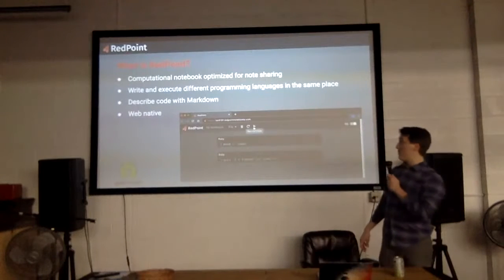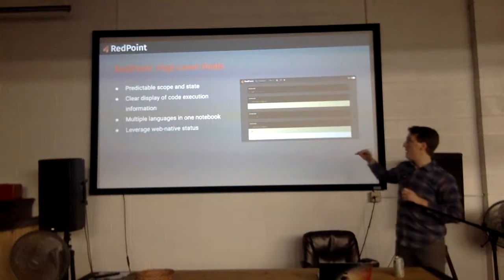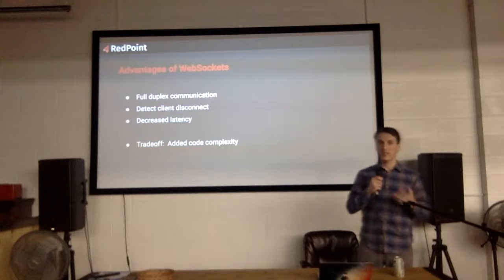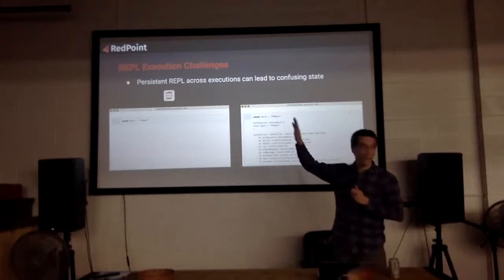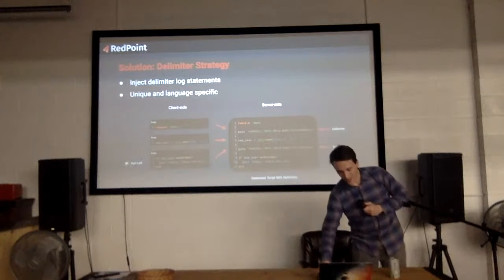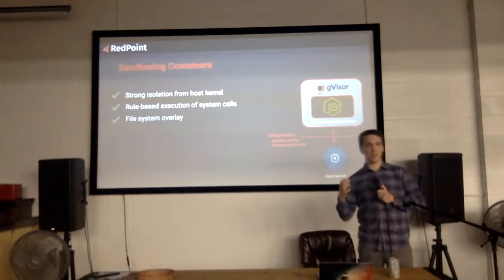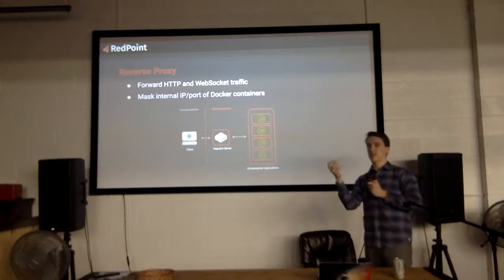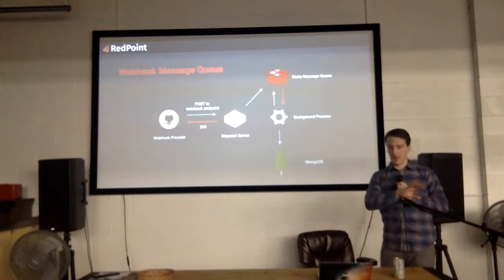Building RedPoint: A Web-Native Computational Notebook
Project Writeup: redpoint-notebooks.github.io